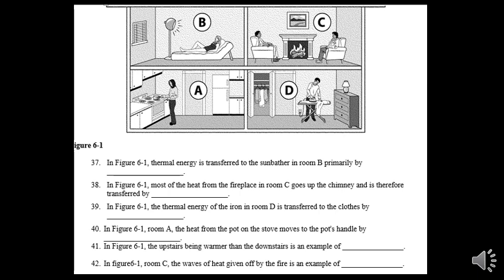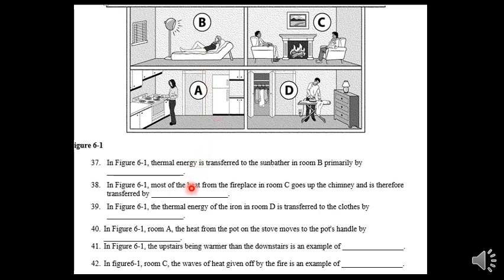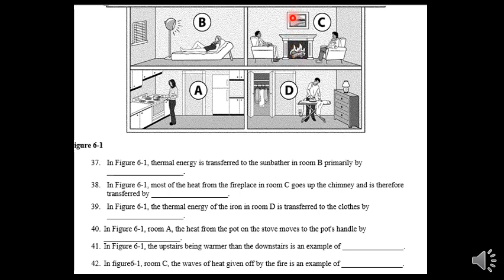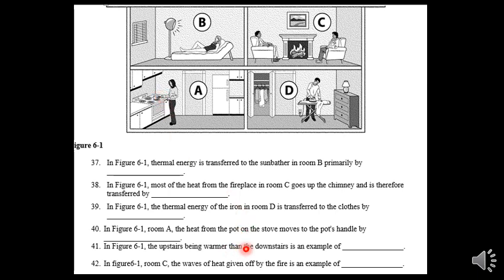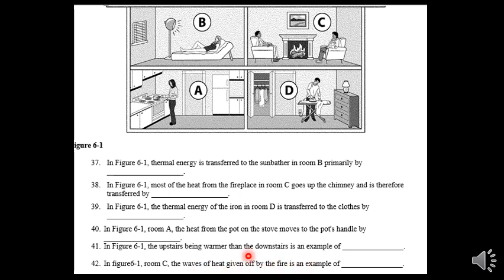10.5 Conduction 1